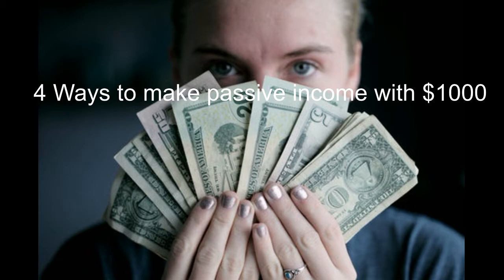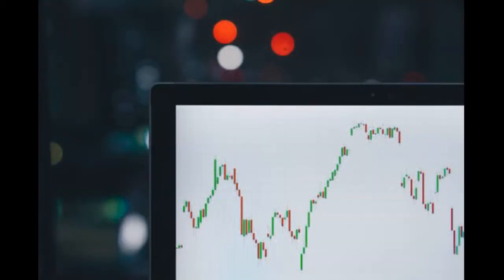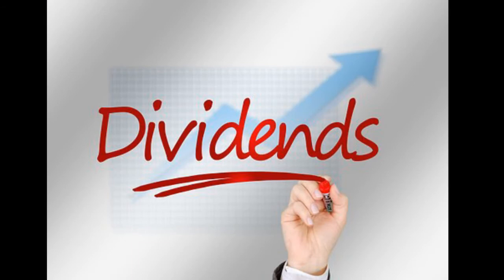4 ways of creating passive income with $1000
4 ways of creating passive income with $1000

The easiest and probably most common method is to use your $1000 to buy Dividend stocks.

A stock represents a small ownership in a company, in exchange for being a small owner in the company you will get a tiny amount of the companies earning. This is usually paid out every quarter as dividends. There are plenty of dividend stocks out there with varying amounts of profit.

The second way to make passive income with $1000 is Index Funds.

 An Index fund is a collection of companies that you can buy into allowing you to own a small percentage of everything. Index funds are very popular because of their diversity, they don’t cost a lot of money, they are usually stable and provide consistency. Most index funds perform better than professional hedge fund managers.

Real estate is a third way of making passive income with your $1000 buying into a Real estate investment trust. This is just like buying a stock in a company, but instead you can see it as buying a stock in a property. Real estate investment trusts pool money from investors in order to buy properties within a certain category. Examples could be shopping centers, office blocks, apartment buildings, medical buildings and the trust will then pay out a dividend based on their profit.

A fourth way to make passive income with your $1000 is with bonds. Governments, states and companies provides you with an opportunity to loan them money and in return will pay you back with interest for providing them with capital. The terms will be set by the issuer of the bond and it is up to you to decide if you want to invest or not. Bonds have a typical holding period of a couple of months, 10 years or even longer, it is up to you what you want to invest in.

If you would like to further explore topics such as current events influencing the economy, ways for us to make money or improve our finances and new developments in the area of wealth creation and preservation